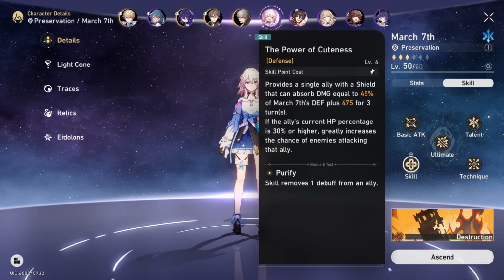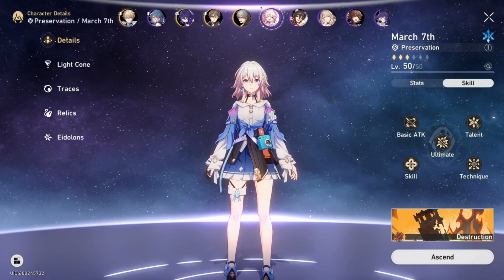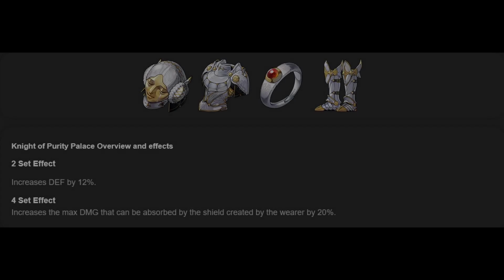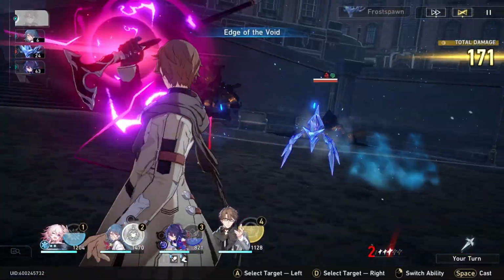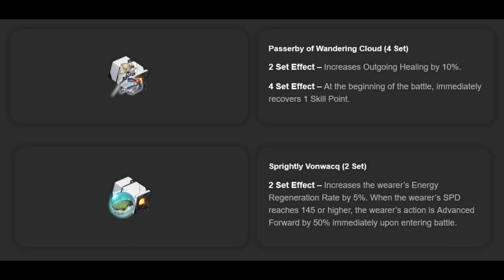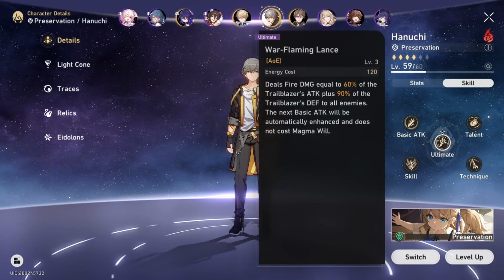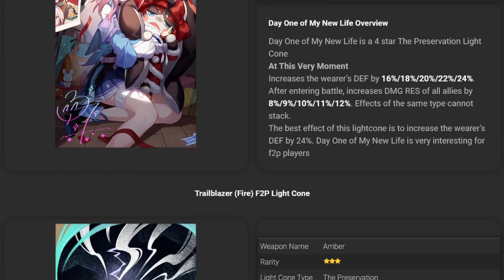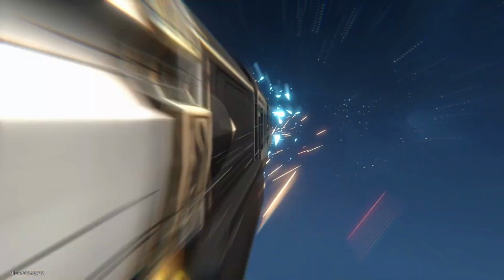BEST F2P CHARACTERS TO BUILD - Honkai: Star Rail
If you're a F2P Honkai: Star Rail player, and wondering which characters are the best to invest in, this video will be perfect for you.